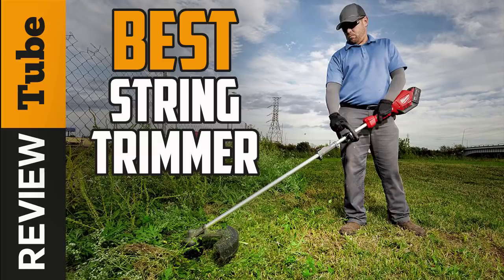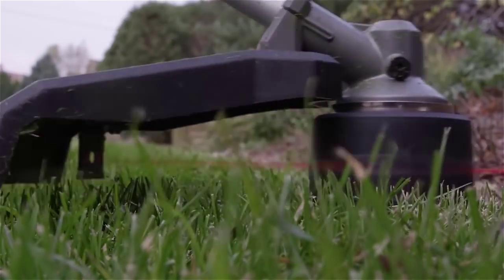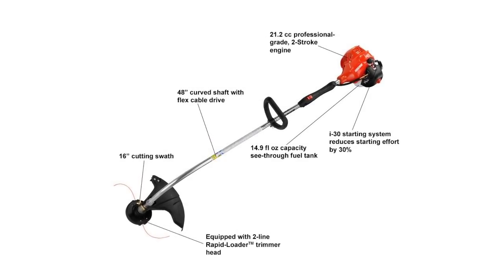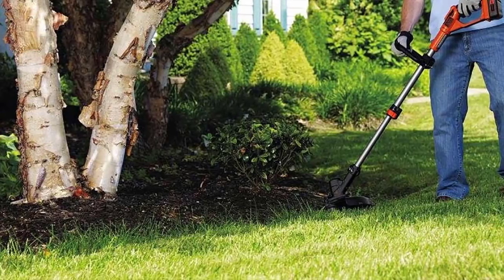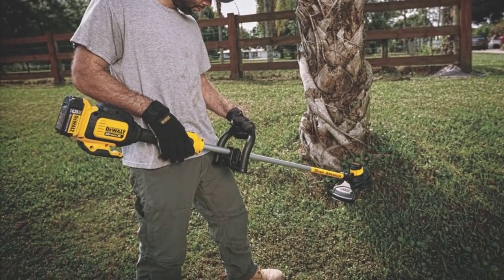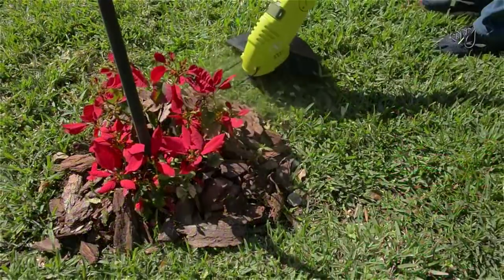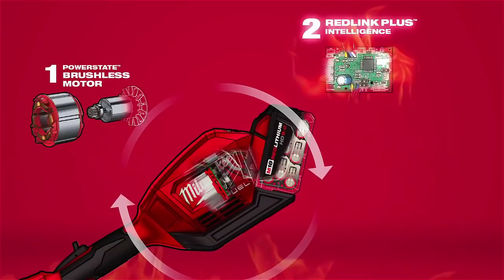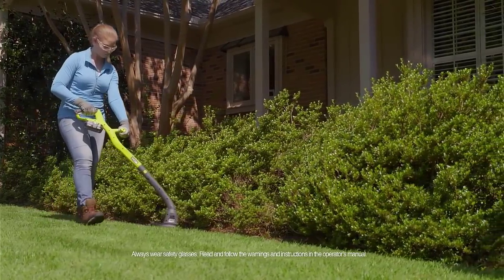✅String Trimmer: Best String Trimmer (Buying Guide)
String Trimmer: Our trained experts have spent days researching the best String Trimmer ⬇️
✅1. RYOBI Trimmer & Blower Kit
✅3. DEWALT String Trimmer + Hedge Trimmer
✅4. Sun Joe Grass Trimmer
✅5. Milwaukee String Trimmer Kit

To save you both time and money, we’ve narrowed down to some of the best String Trimmer.
Check out an in-depth review of the best String Trimmer.

In this video, we make a new research on the top best String Trimmer.
This is the best String Trimmer review.
Best time for buying your String Trimmer.
If you think about another String Trimmer let us know and we will look at it as there are many other String Trimmer choices.

The Best String Trimmer
Best String Trimmer
String Trimmer